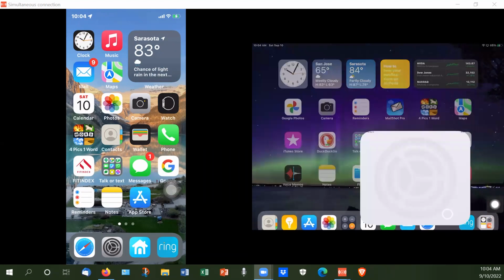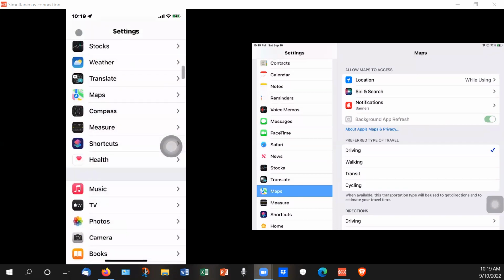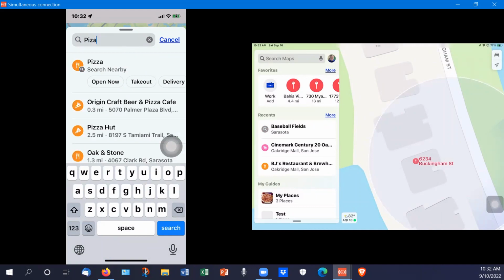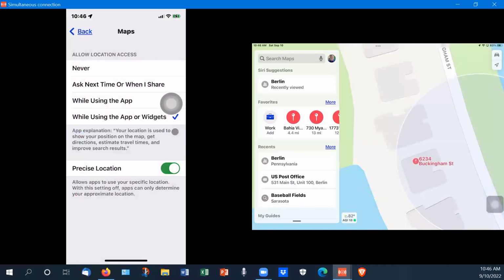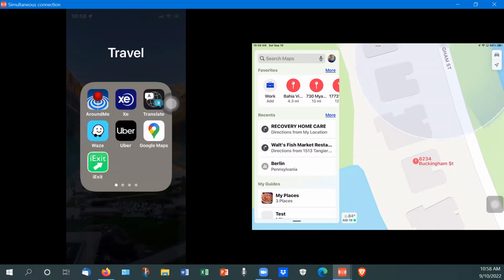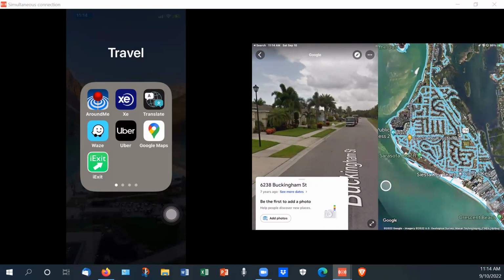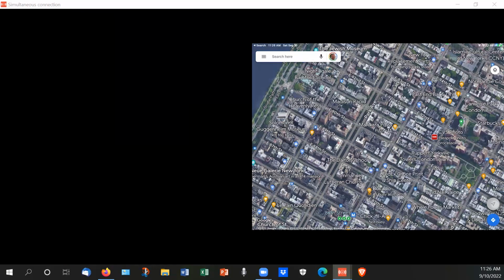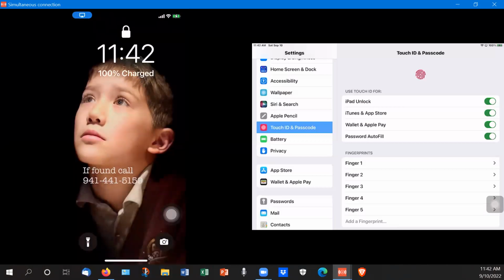iPad/iPhone Sept 10th class - Maps Applications